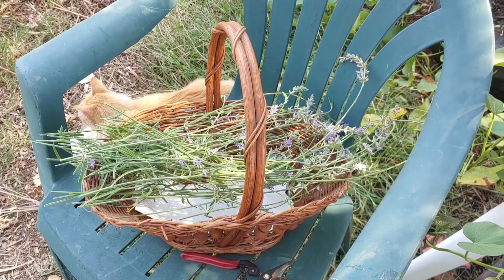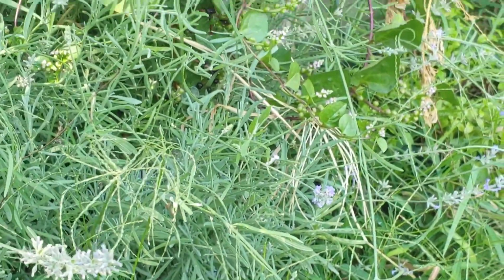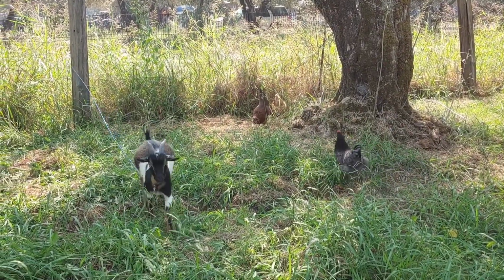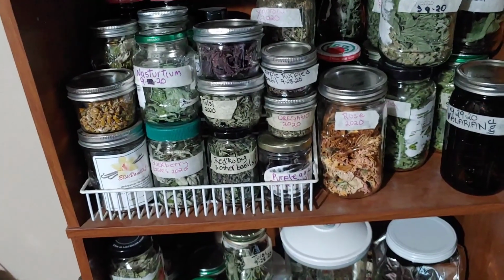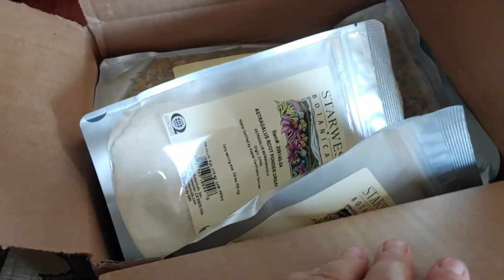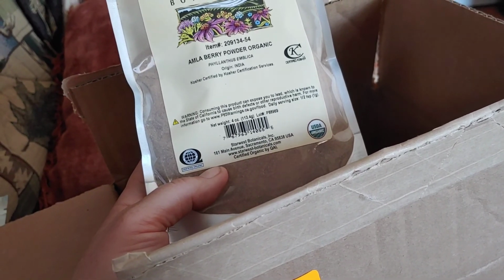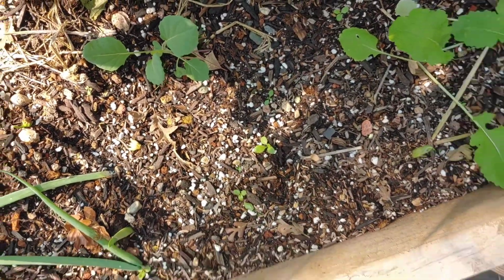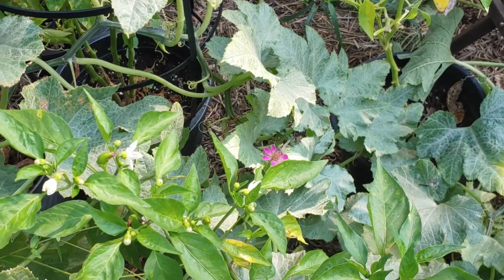A Mostly Herbal Day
Sharing a haul and some herbal activities with you.